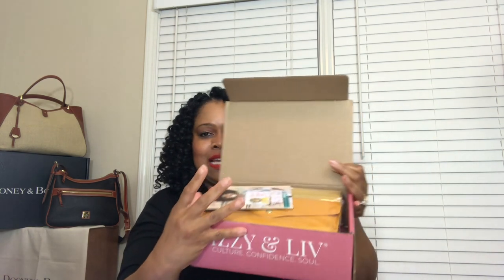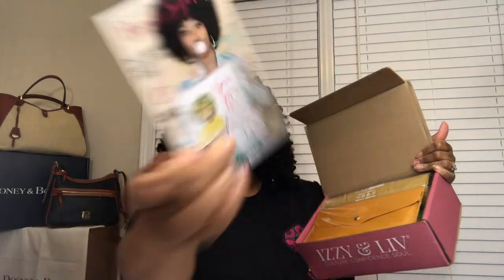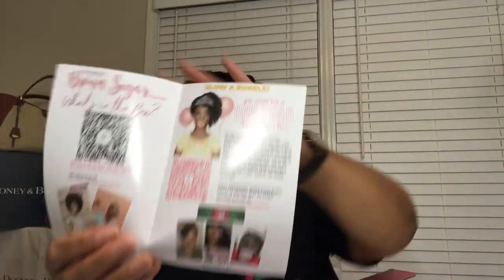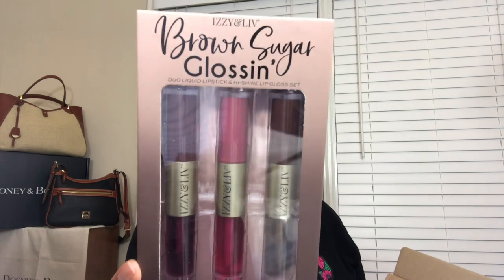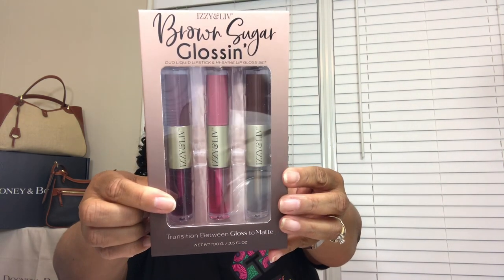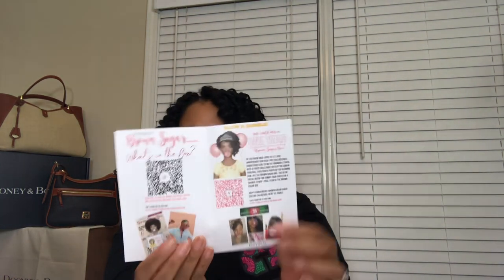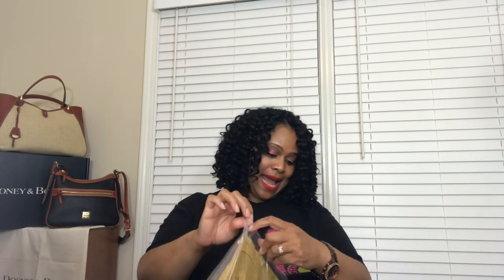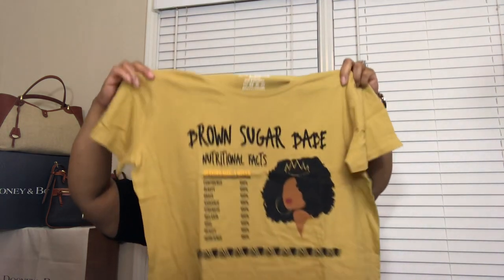Brown Sugar Box- April 2023 | Izzy & Liv Turns 6